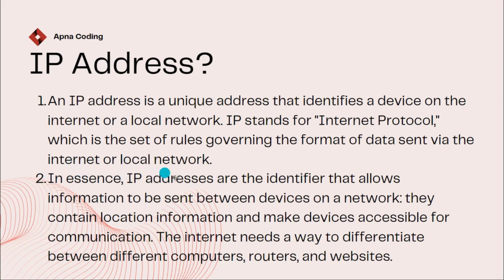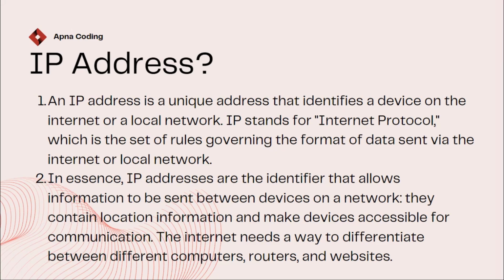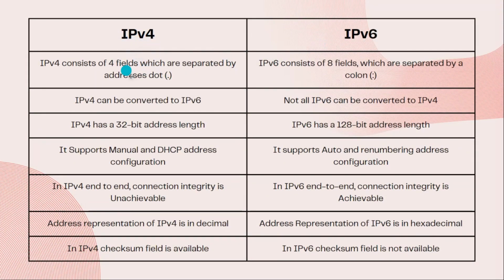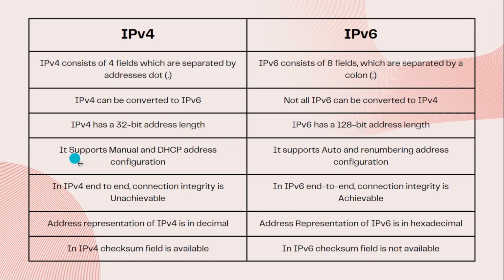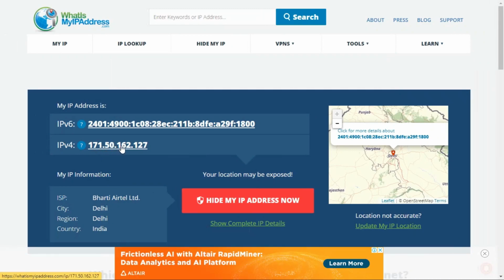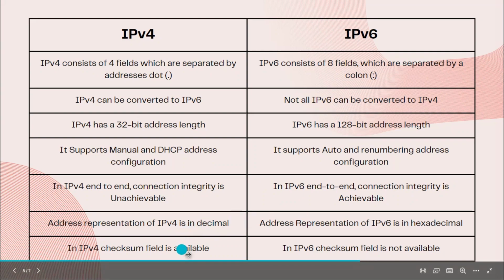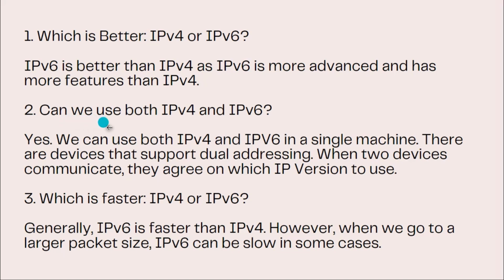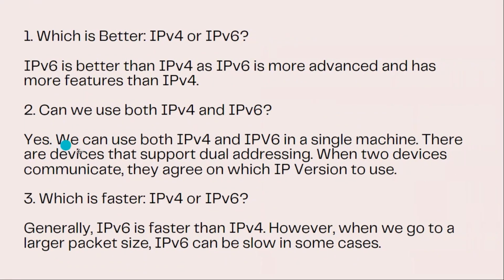What is IP Address? Difference between IPv4 and IPv6 Computer Network | Apna Coding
What is IP Address? Difference between IPv4 and IPv6 | Learn Coding

In this video IPv6 Header Format is explained here.
IPv4 is 32-Bit IP address whereas IPv6 is a 128-Bit IP address.
IPv4 is a numeric addressing method whereas IPv6 is an alphanumeric addressing method.
IPv4 binary bits are separated by a dot(.) whereas IPv6 binary bits are separated by a colon(:).
IPv4 offers 12 header fields whereas IPv6 offers 8 header fields.